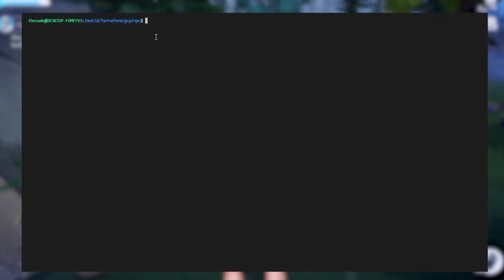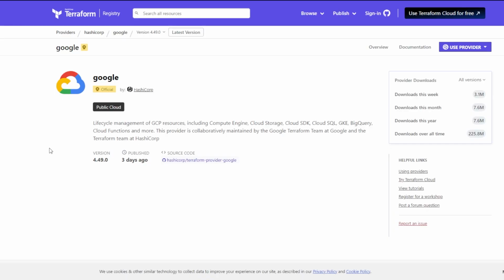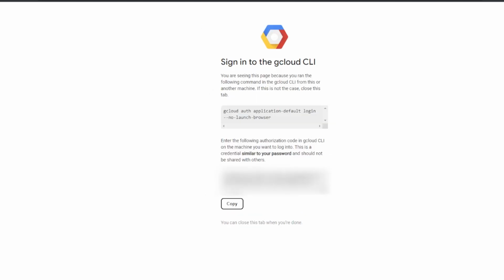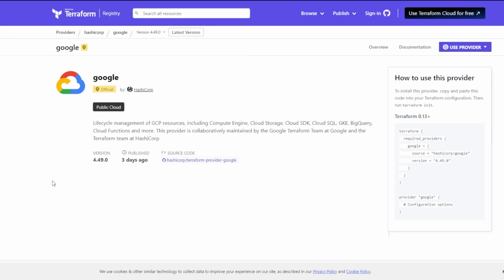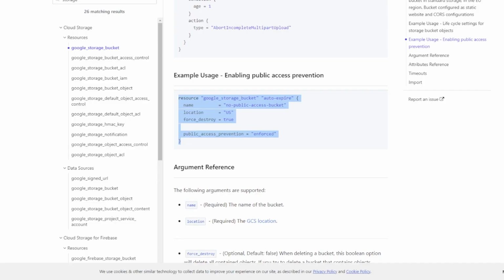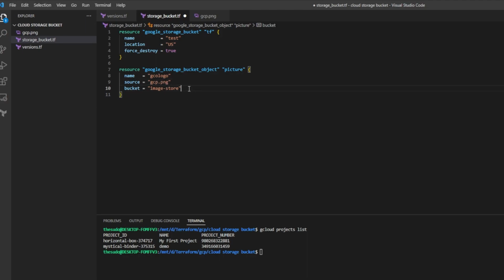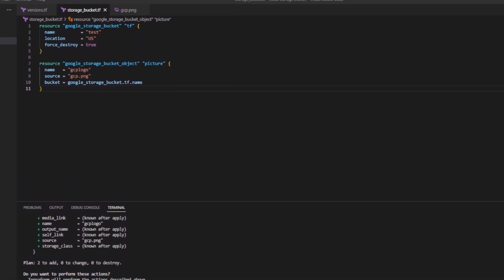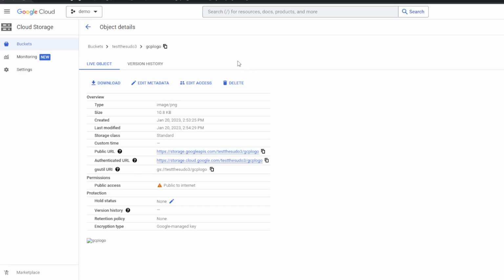[GCP] Google Cloud Platform STORAGE BUCKET with Terraform IN 8 MINUTES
Create a GCP Storage Bucket with Terraform in 8 minutes.

0:00 - Intro
0:15 - Software and Versions
1:04 - Create project
1:12 - Provider configuration in versions.tf
2:00 - Authenticate to Google Cloud
3:06 - Creating Storage Bucket Resources
5:29 - Terraform init and apply